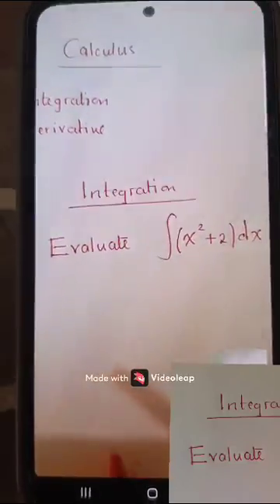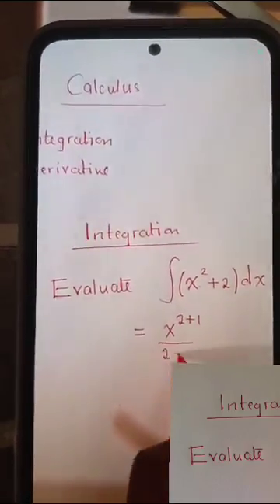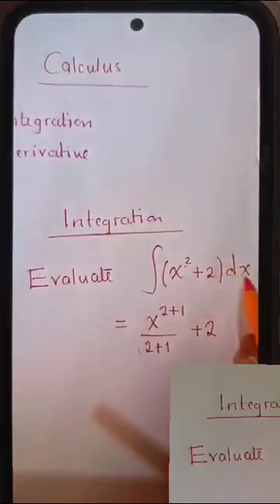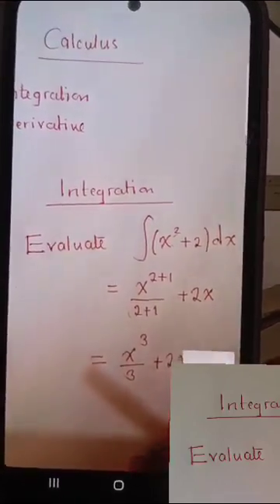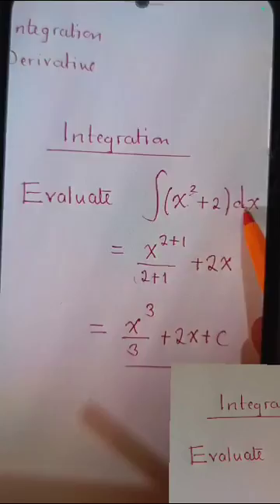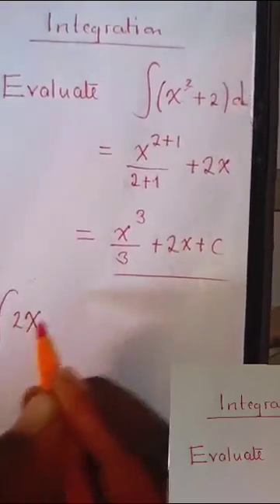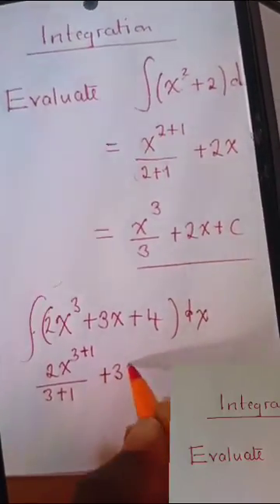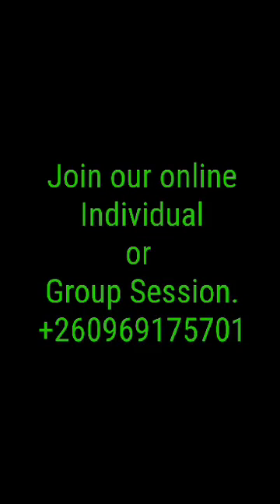CALCULUS | This is how individual sessions are done. BOOK NOW 0969175701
Video from Js